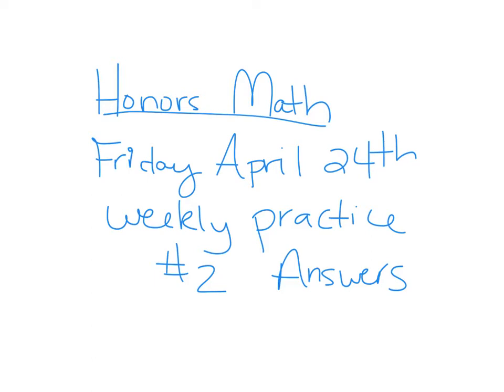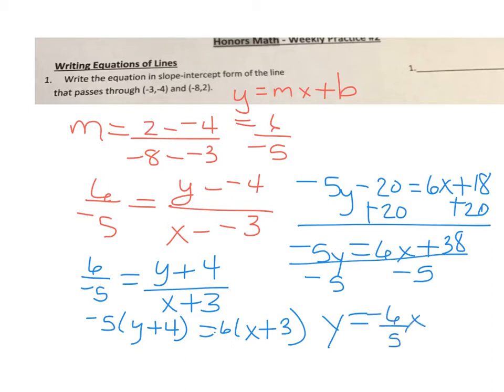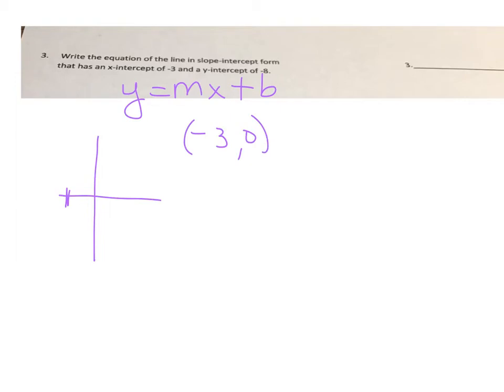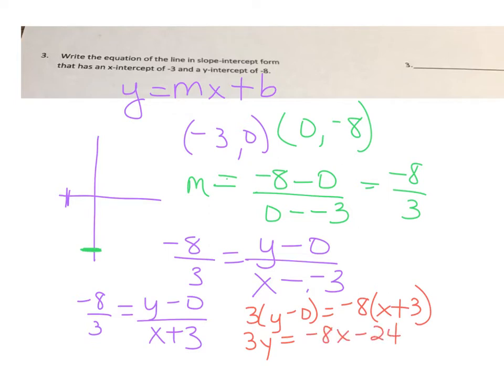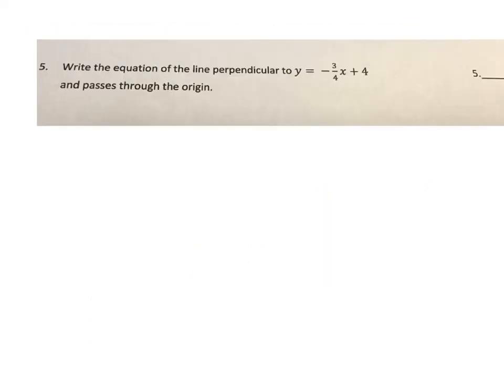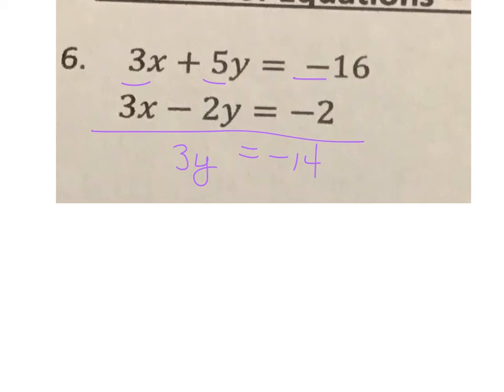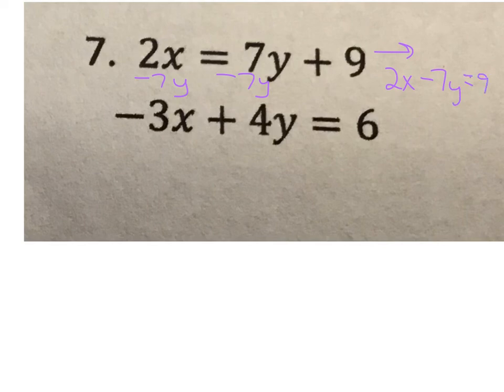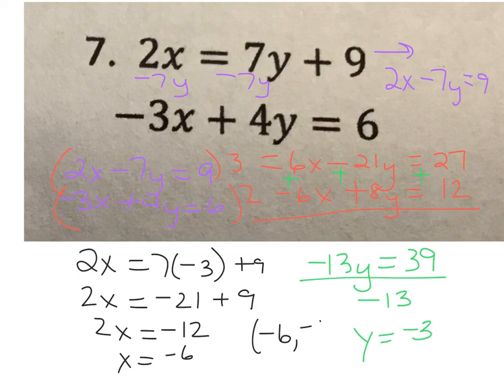Weekly practice honors math